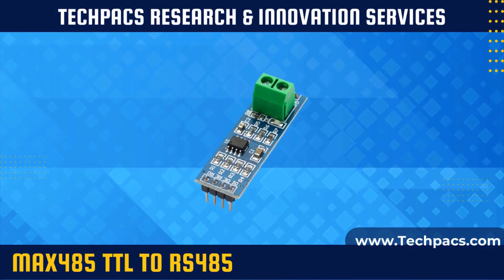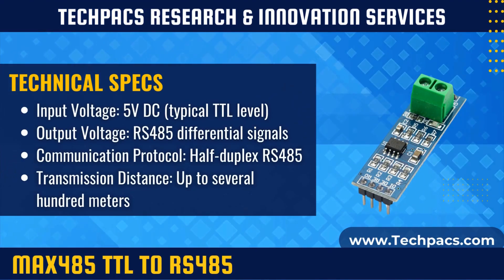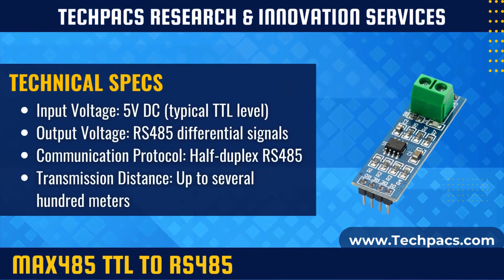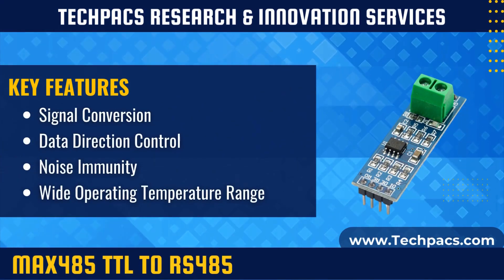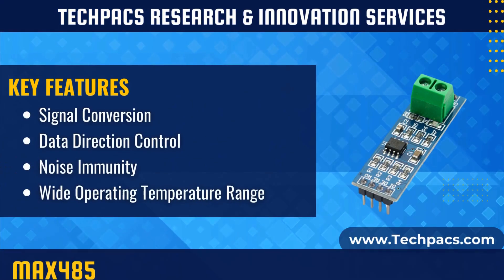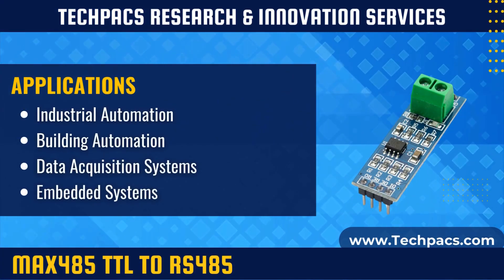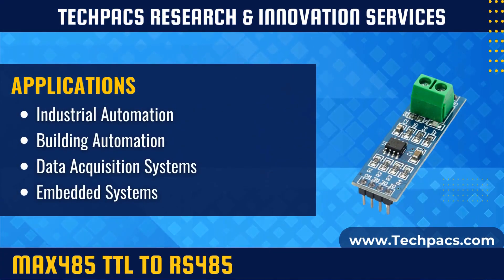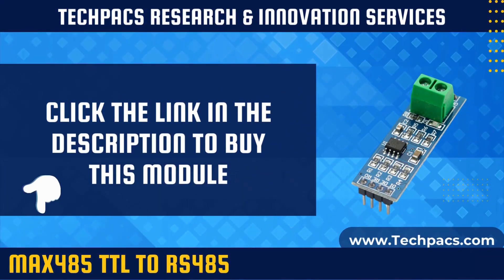MAX485 TTL To RS485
You can get all Details regarding this Module here:
nan

Quick Overview:
The MAX485 TTL to RS485 Converter Module facilitates seamless communication between TTL (Transistor-Transistor Logic) level signals and RS485 signals. It serves as an interface module, enabling devices with TTL logic levels to communicate over long distances using the RS485 protocol, known for its robustness and noise immunity.

How it Works:
The module converts TTL-level signals (typically 0-5V) from microcontrollers or other TTL-compatible devices to RS485 differential signals, which are suitable for long-distance communication. It integrates a MAX485 chip that manages the conversion process, ensuring compatibility between different signal types. The module also includes features like data direction control and surge protection to enhance reliability in industrial environments.

Technical Specifications:
Input Voltage: 5V DC (typical TTL level)
Output Voltage: RS485 differential signals
Communication Protocol: Half-duplex RS485
Transmission Distance: Up to several hundred meters
Dimensions: Small form factor for integration into various applications

Key Features:
Signal Conversion: Converts TTL level signals to RS485 differential signals.
Data Direction Control: Supports half-duplex communication with automatic data direction control.
Noise Immunity: Ensures reliable data transmission over long distances with built-in surge protection.
Wide Operating Temperature Range: Suitable for use in extreme environmental conditions.

Applications:
Industrial Automation: Connects microcontrollers and sensors to RS485 networks for industrial control systems.
Building Automation: Integrates with HVAC systems, access control, and lighting control systems.
Data Acquisition Systems: Facilitates reliable data transfer in remote monitoring and telemetry applications.
Embedded Systems: Enables communication between microcontrollers and peripherals over long distances.

Summary:
The MAX485 TTL to RS485 Converter Module is a versatile solution for integrating TTL-level devices into RS485 networks. By converting TTL signals to RS485 differential signals, it extends the communication range and enhances noise immunity, making it ideal for industrial automation, building management, and remote monitoring applications. This compact and reliable module ensures seamless data transmission over long distances, catering to diverse requirements in embedded systems and industrial environments.